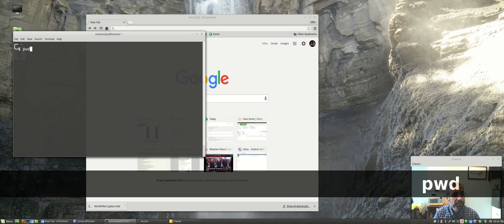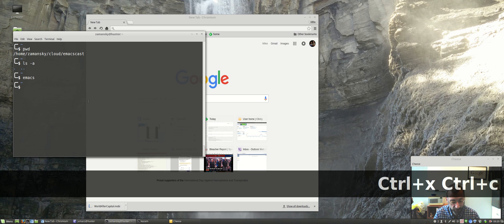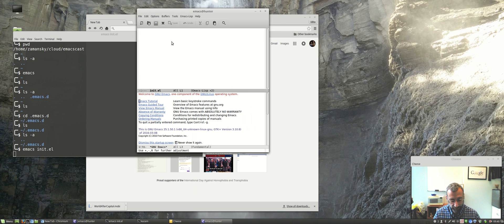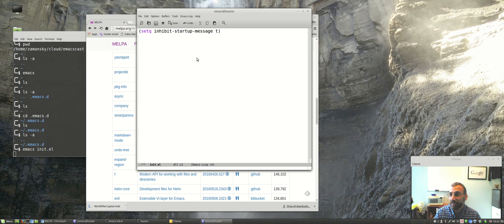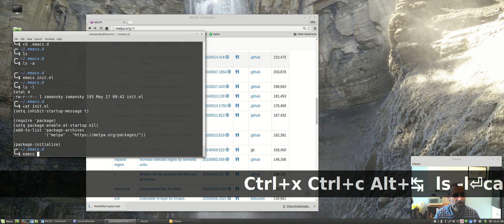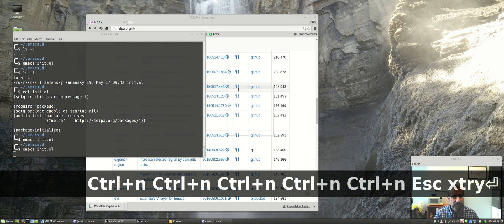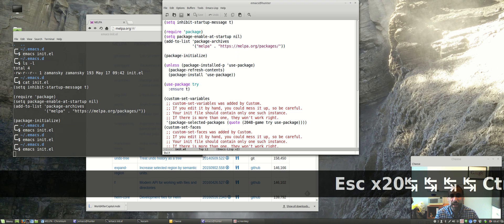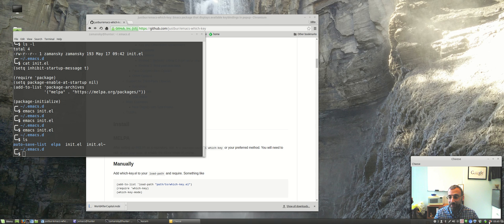Using Emacs - 1 - setting up the package manager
Welcome to my using Emacs series. I'm hoping to release a short video approximately once a week

These videos and posts will take  the new Emacs users from the basics through customization and efficient editing.

See the series web site for more information.